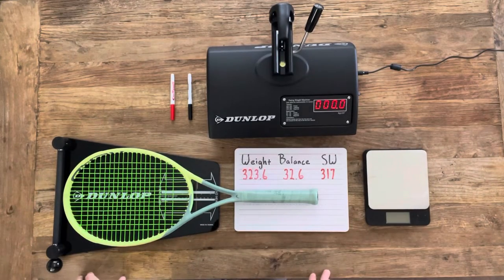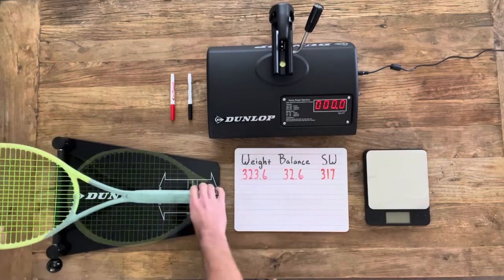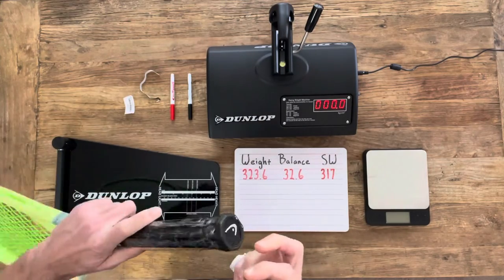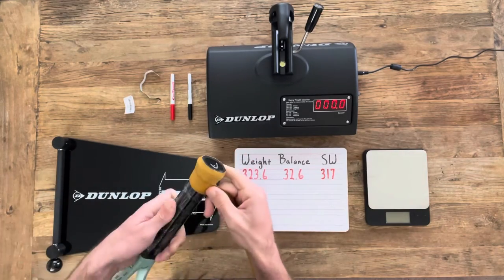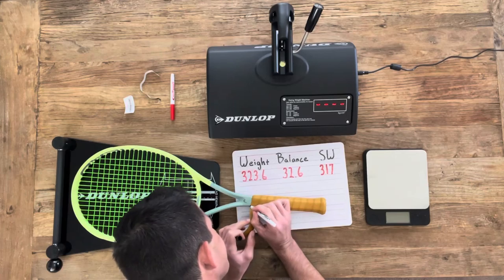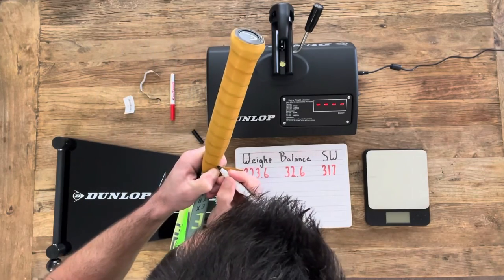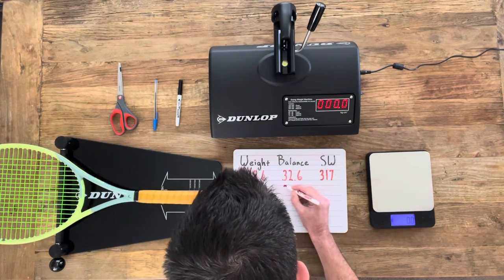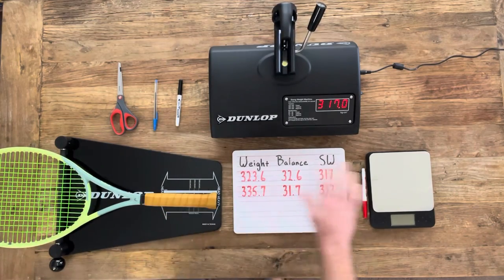How to put a leather grip on a tennis racket. How does a leather grip effect the swingweight?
In this video I put a leather grip on a tennis racket to test how it effects the swingweight, balance and overall weight of the racket.